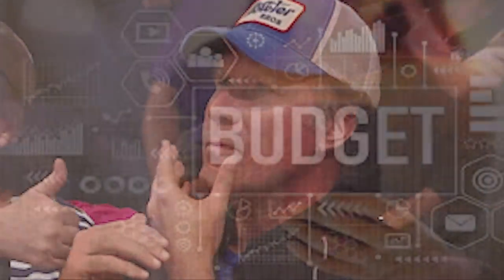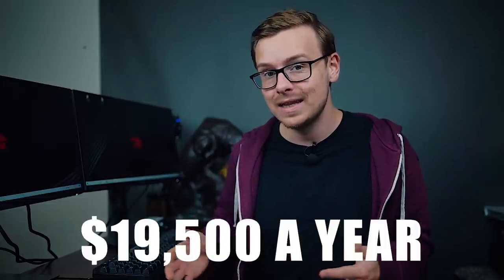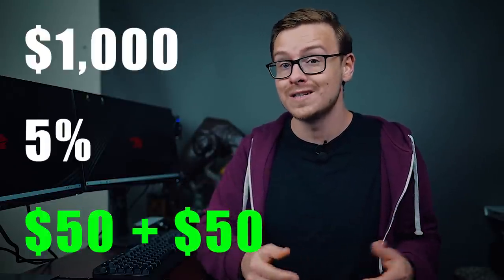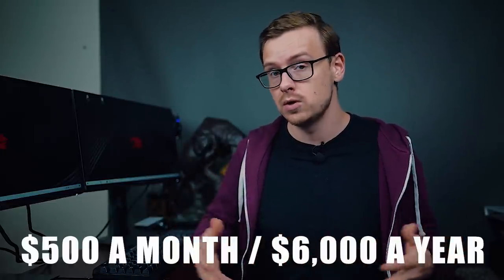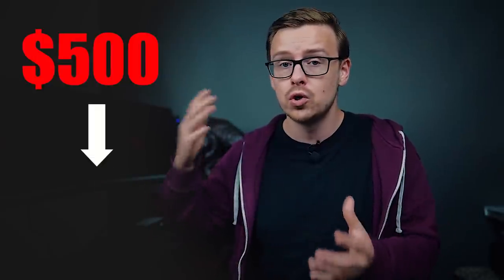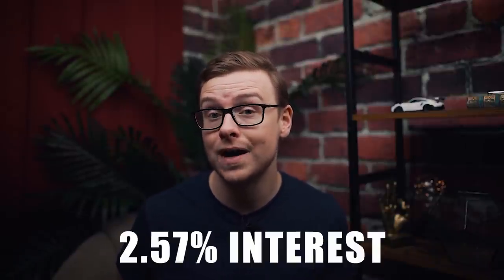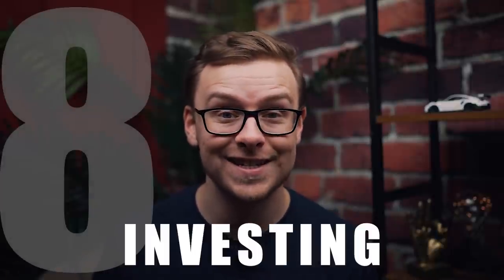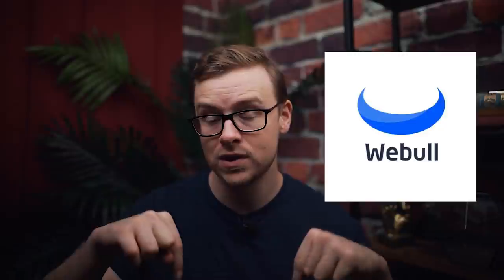10 Places Your Money NEEDS To Go (Budgeting For BEGINNERS)